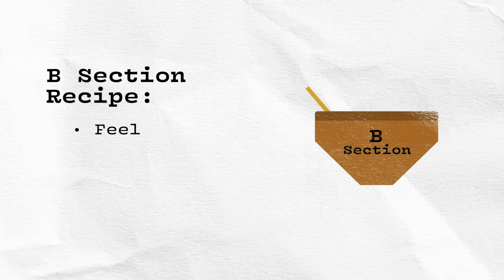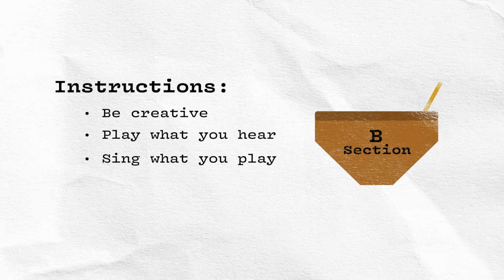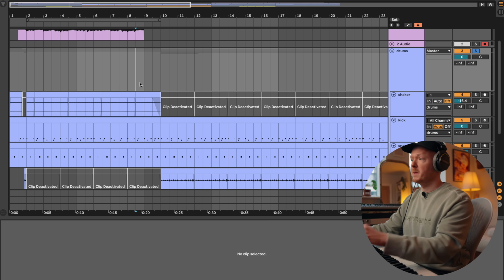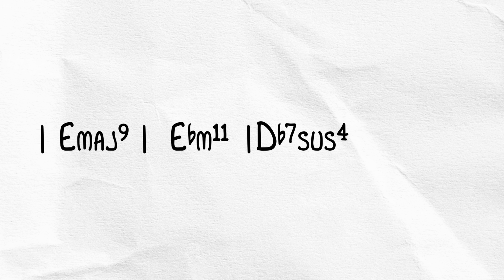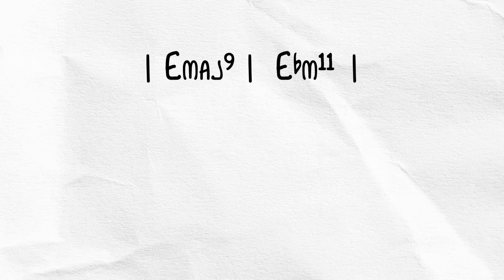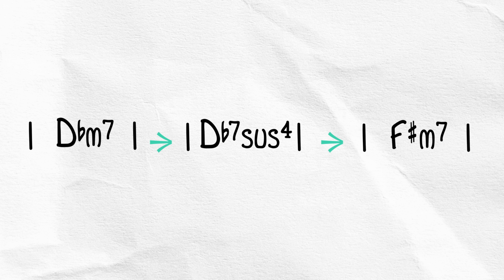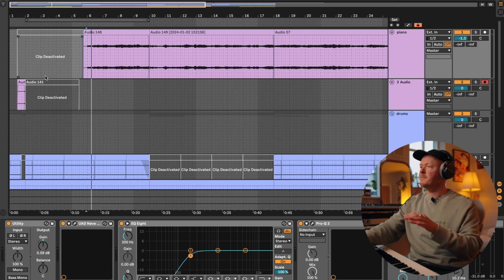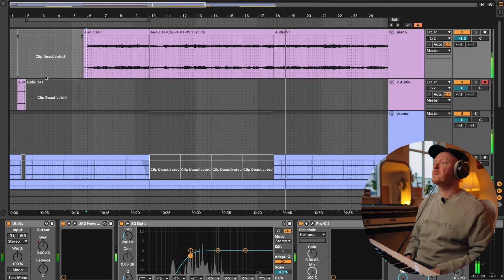Sometimes a B section is all you need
Let's try two simple ideas to move away from loops and create B sections for your beats. Follow along as I write new ideas in real time and try new approaches to fit different pieces of the puzzle together on Ableton Live.

Questions or thoughts? Drop them in the comments below - I’d love to hear from you!

00:00 Intro
00:23 Ingredients
01:34 Original loop
01:59 Drums
02:26 Chords
02:57 B section idea 1
05:05 B section idea 2
07:36 Reflections
07:59 Full song
08:36 Bass
09:23 Wrap up